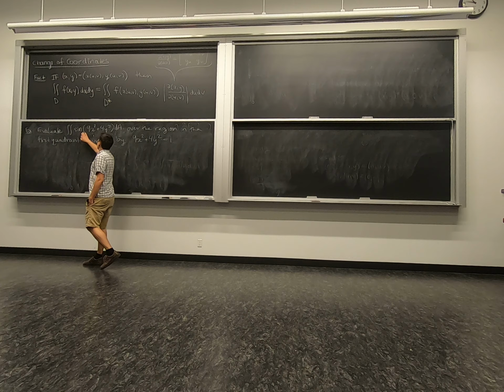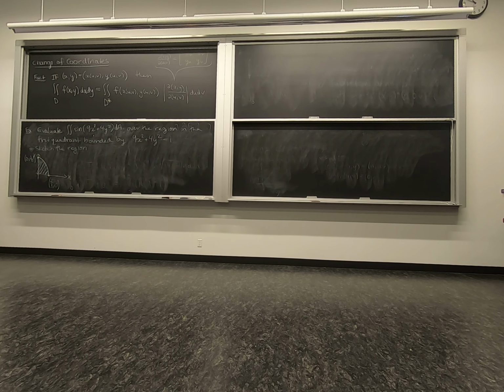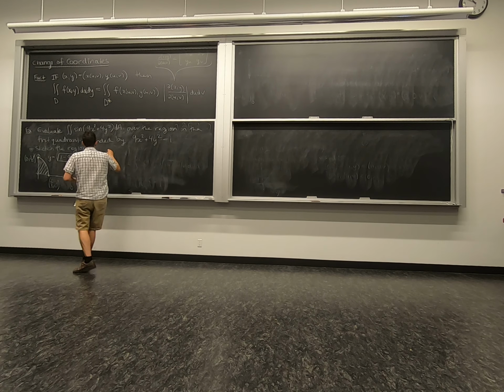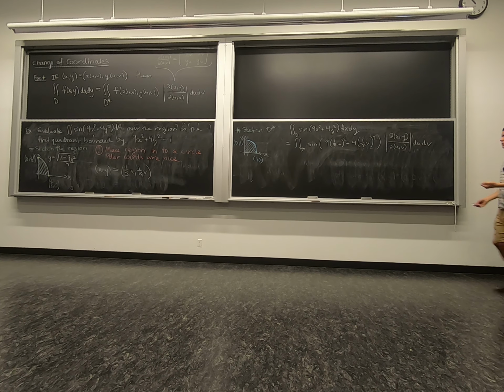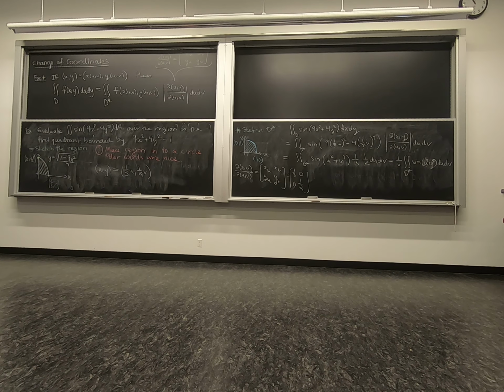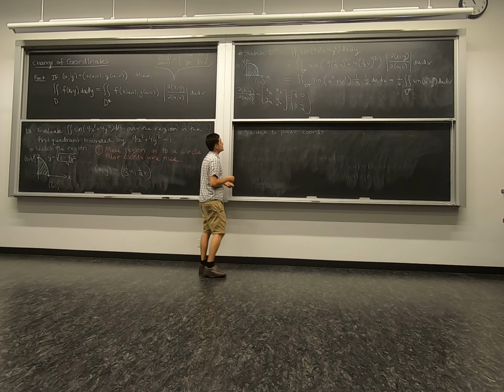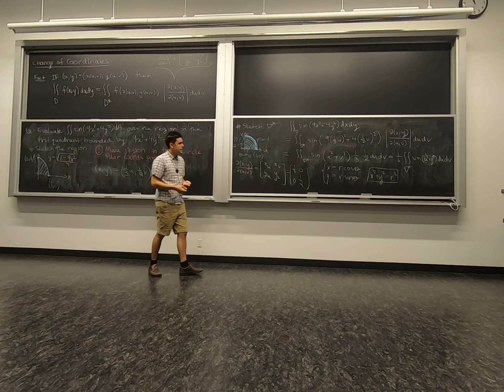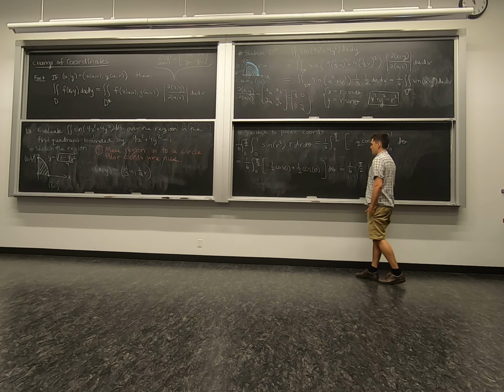MAT 232: Itegrate sin(9x^2+4y^2) over the ellipse 9x^2+4y^2=1 in the first quadrant